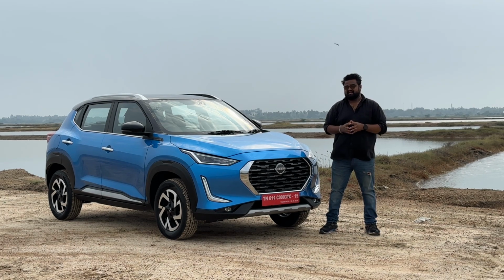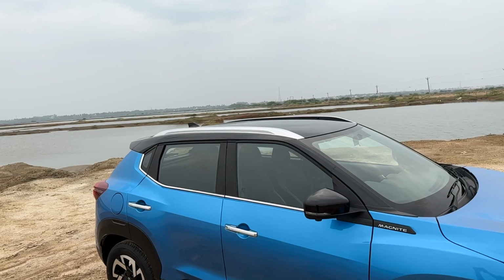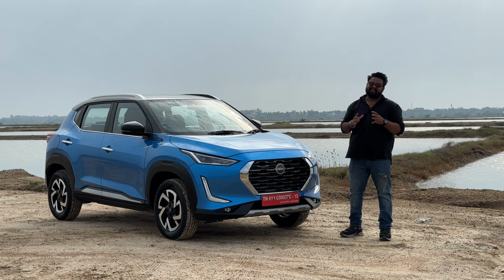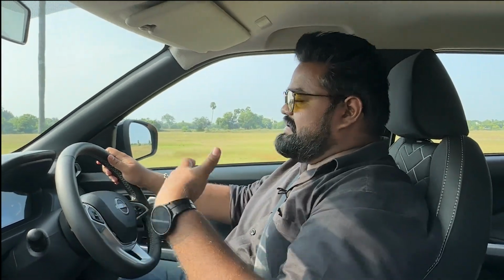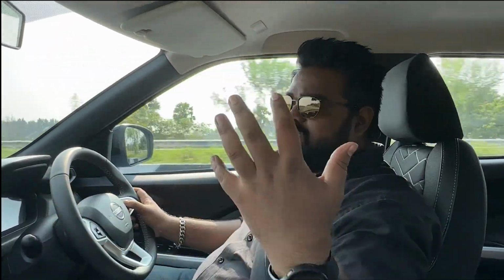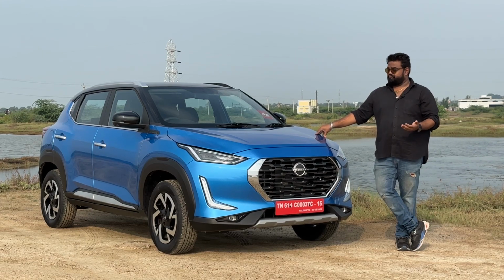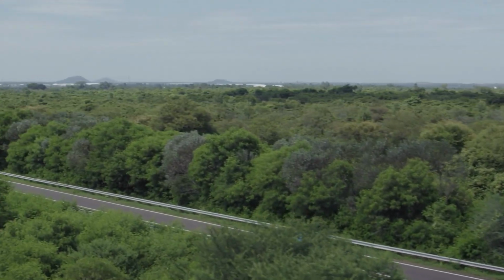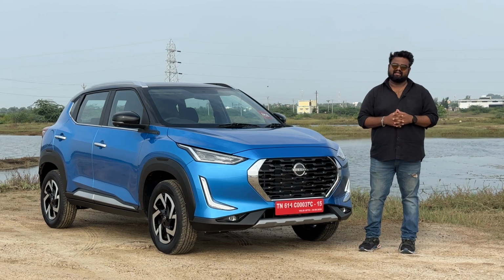Nissan Magnite EZ-Shift | Your First Automatic Car? | Motoroids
The Nissan Magnite EZ-Shift is the most affordable automatic car in its segment. In this video, we tell you all about the car and how it is to drive.